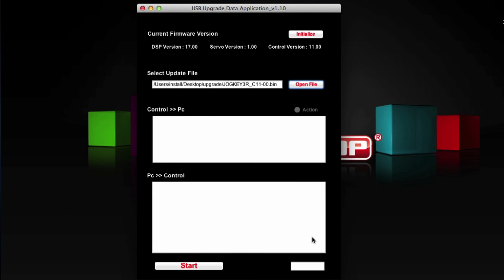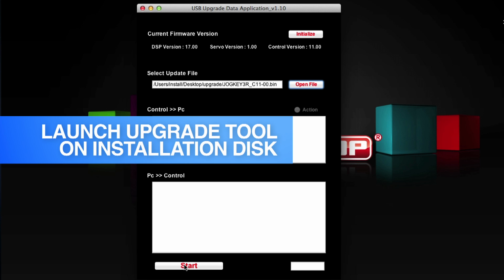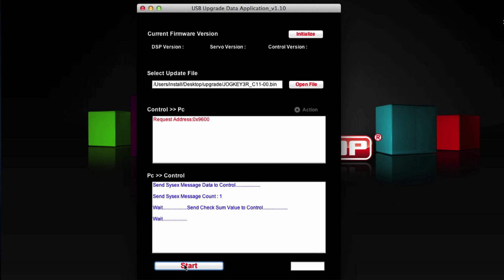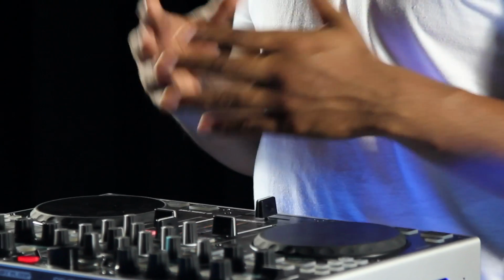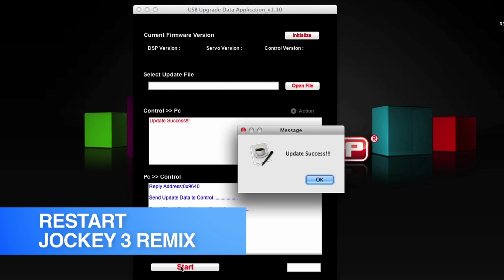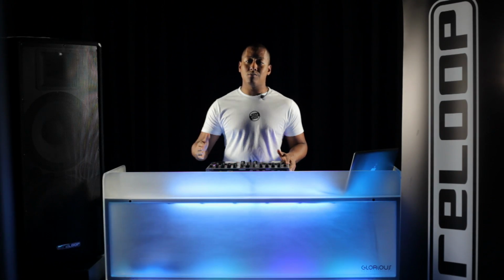Reloop Jockey 3 Remix - Advanced Settings (5/5)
Welcome to the Reloop Jockey 3 Remix - the new Traktor controller flagship!

Thanks to its powerful live control system, the Jockey 3 Remix is the ideal solution for advanced Traktor Pro users who won't compromise when it comes to live remixing, mashups, or spectacular FX manipulation, but are looking for a device that perfectly supports their professional and creative mixing skills. With its sturdy, full metal construction and just like its predecessor, the Jockey 3 Remix features premium processing characteristics, and thanks to the high-end 24 bit/96 kHz BurrBrown AD/DA converters, it makes the all the difference regarding sound quality for live applications.

Watch our NEW Reloop KUT Trailer - 2 Channel Battle FX DJ Mixer With innoFADER (Official Introduction)